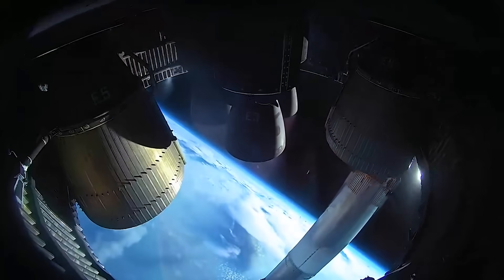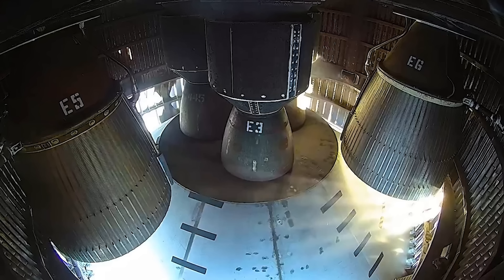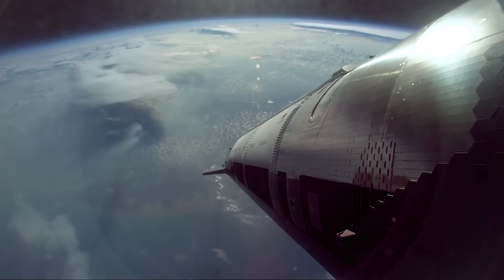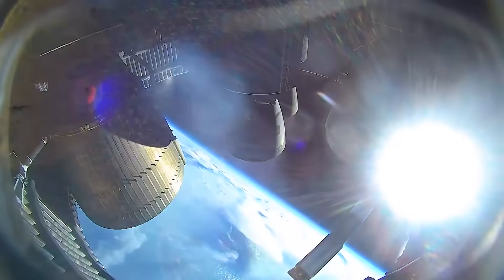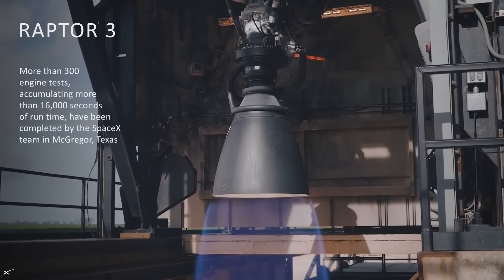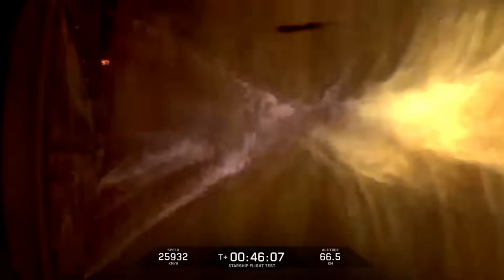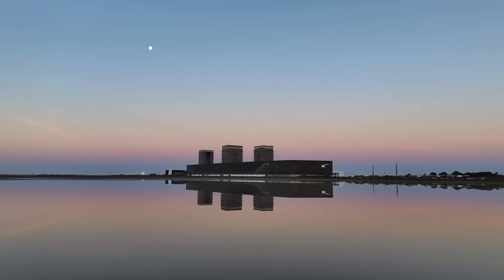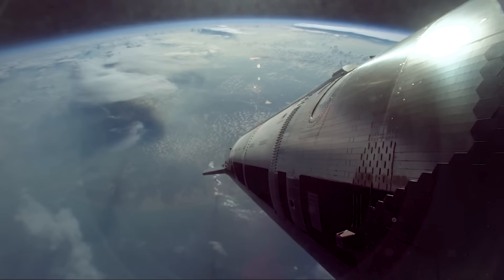A Closer Look At Starship's Flight 9 Hot-Staging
Earlier today, SpaceX released a few different angles showcasing the recent hot staging on Flight 9. Included was a view from the inside engine bay of Starship, showcasing the Raptor engines' gimballing along with a few other details.

While the flight fell short in a few areas, the alterations to the hot stage ring and planned controlled booster flip were highlights of the launch.

Chapters:
0:00 - Intro
0:26 - Hot-Staging
4:50 - FAA Statement